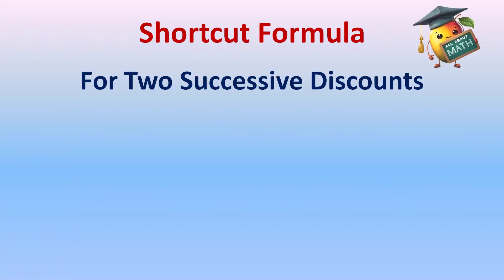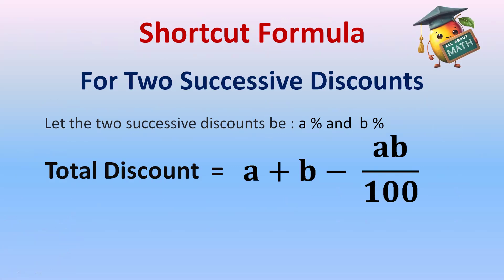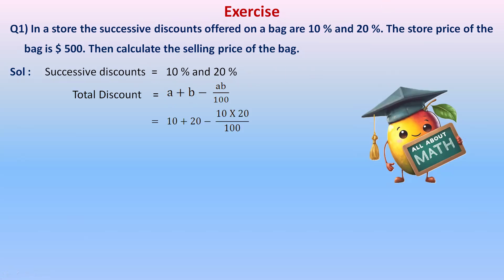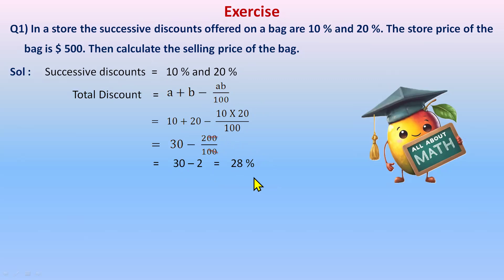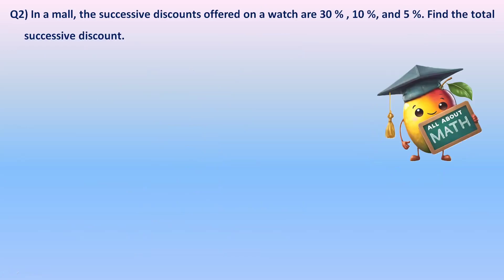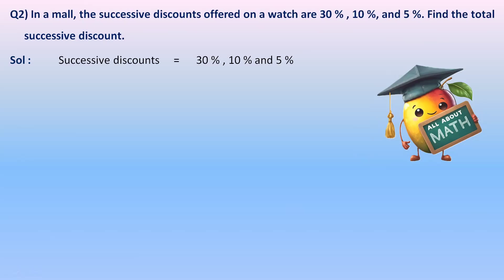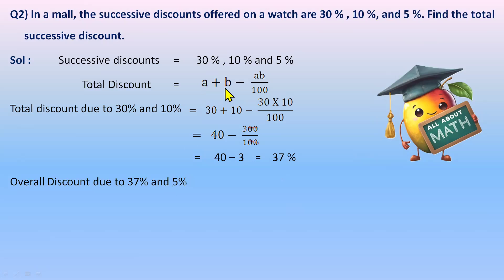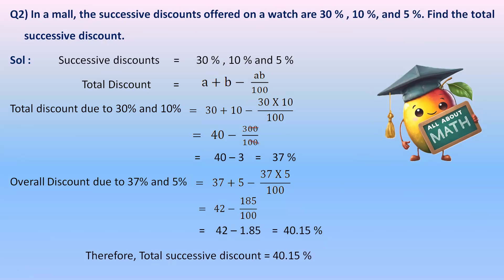Successive Discount : Shortcut Formula : Math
Shortcut formula for Successive Discount
More than one discount.
Marked Price
What is marked price ?
What is listed price ?
Selling Price
Formulae with Easy Trick
Selling Price
Explain discount
Statement sums of discount
Statement sums of MP
Statement sums of SP
Listed price
MP
SP
Word problems
Converting percentage to decimal
All about math
Mathematics